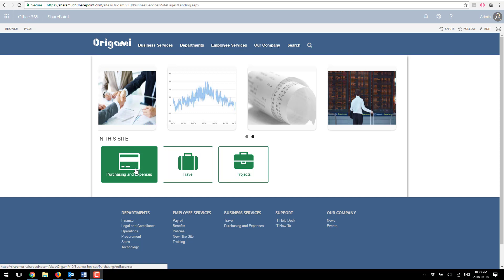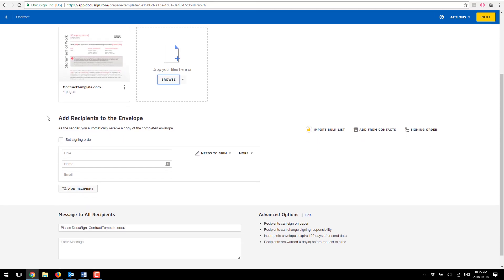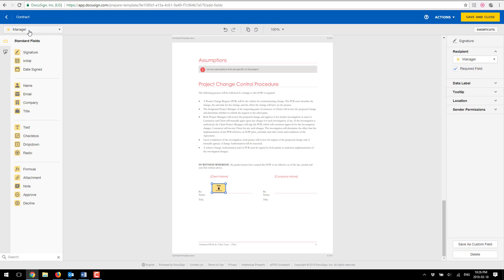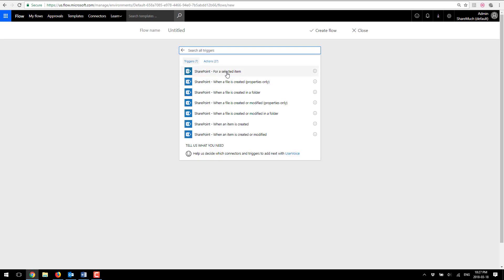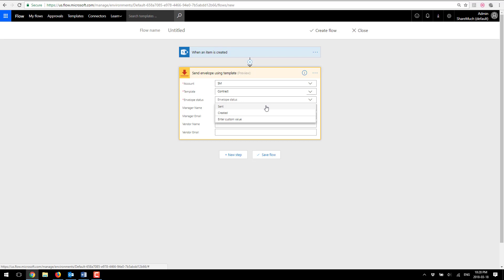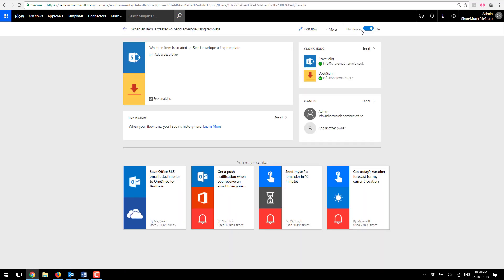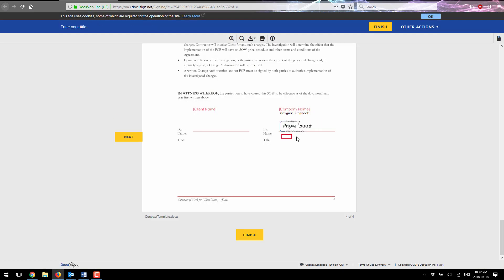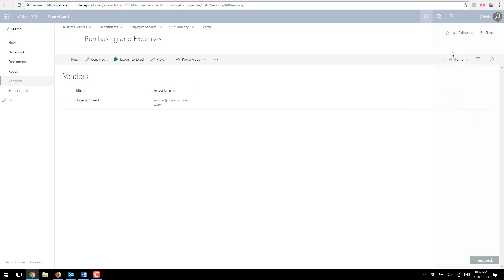Auto generate documents from data in SharePoint list and send them for signature with DocuSign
This video demonstrates how you can use Microsoft Flow with no code and auto generate documents from data stored in SharePoint list and send them for signature with DocuSign